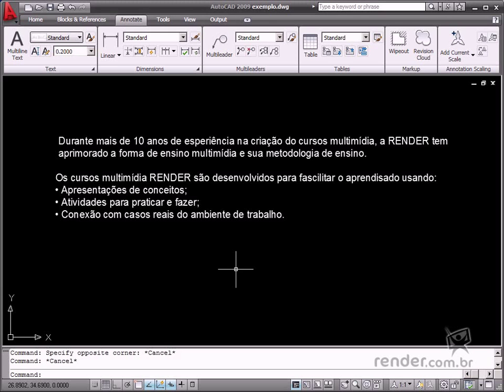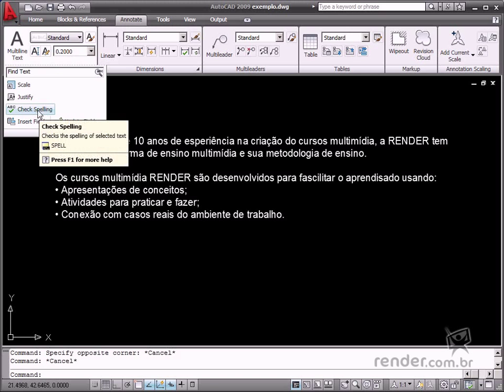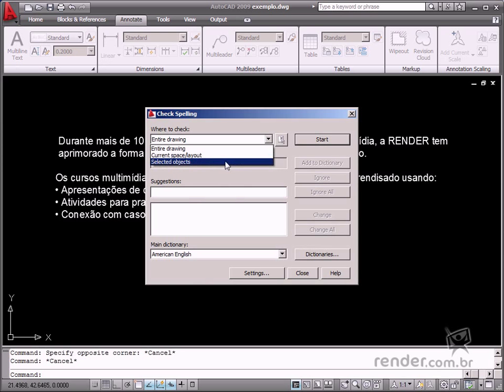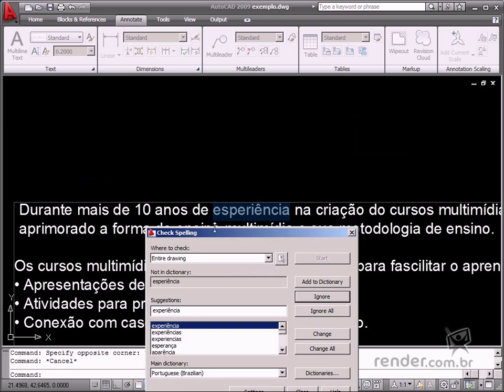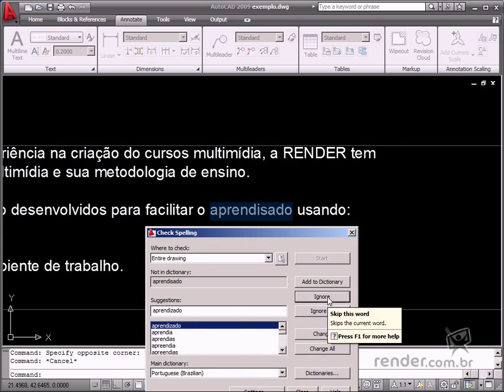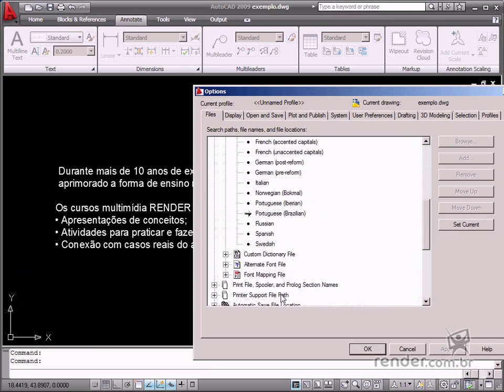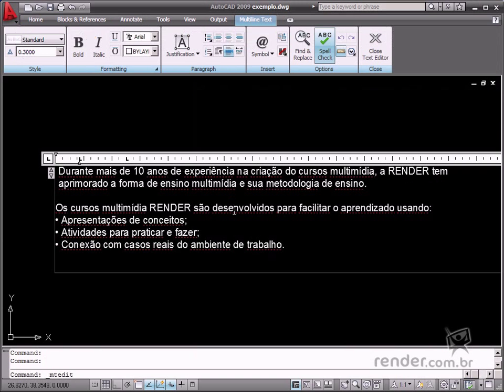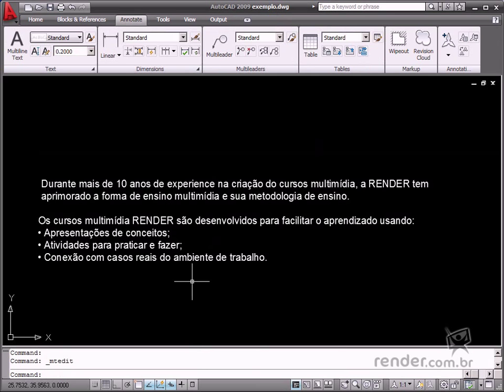Spell Checking in AutoCAD - M6A2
In this class, you will study the spell checking options in text commands to help you check your texts.